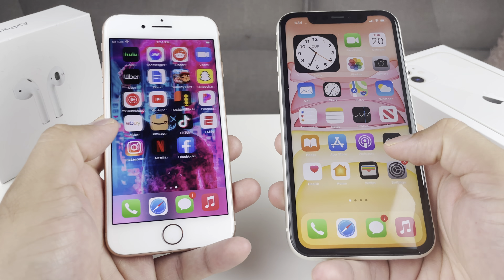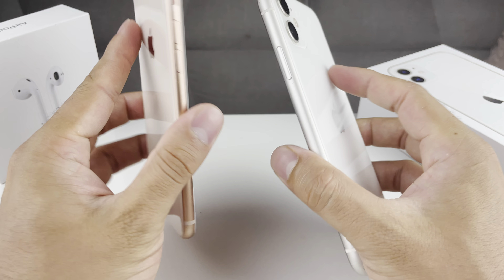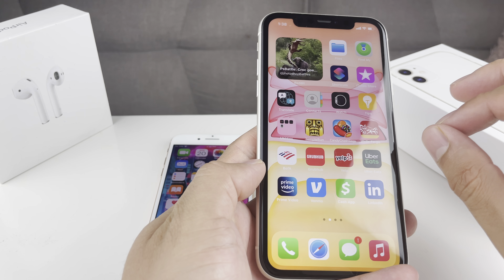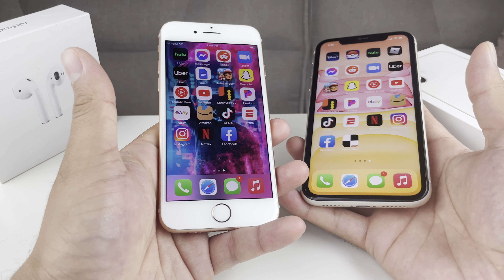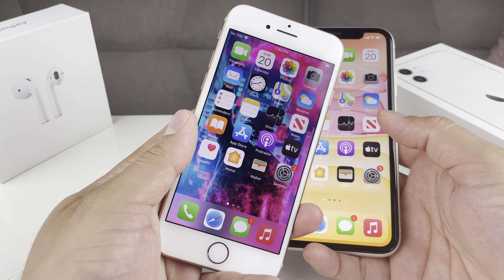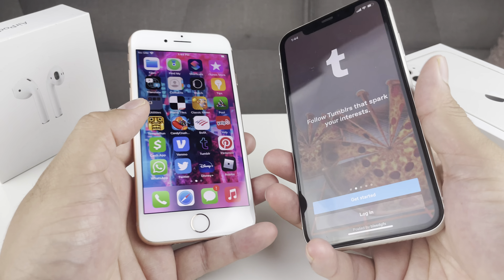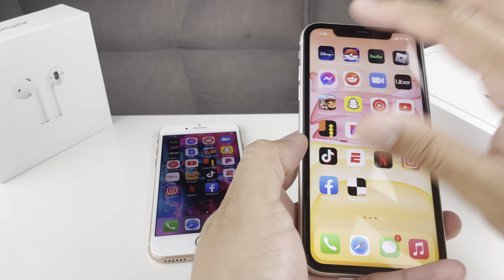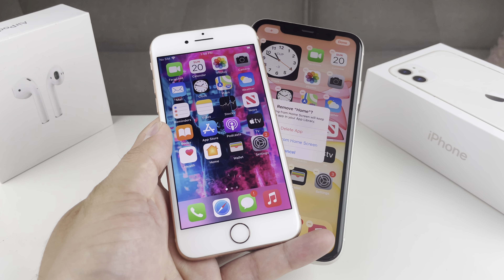iPhone 11 vs iPhone 8: Worth the Upgrade?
The Apple iPhone 8 was released in 2017 and two years later the Apple iPhone 11 was released. Since the release of these two flagships there has been numerous changes in features and specs that we review in 2021. In this video we review the hardware, software and overall performance differences you need to know between the iPhone 11 and iPhone 8. Which is a better buy in 2021? And should you upgrade from the iPhone 8 to iPhone 11 in 2021? All that and more in this video!